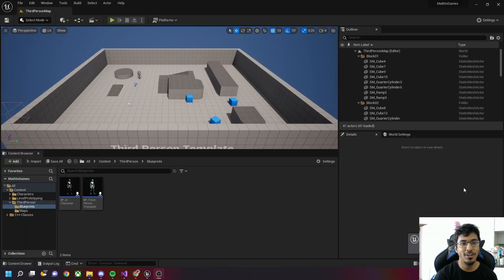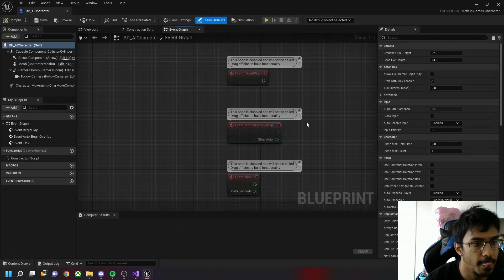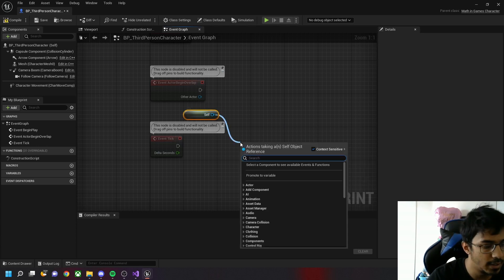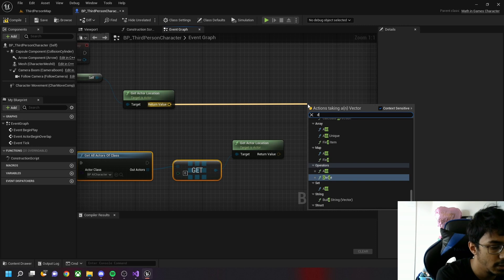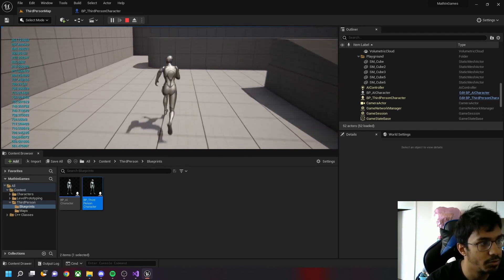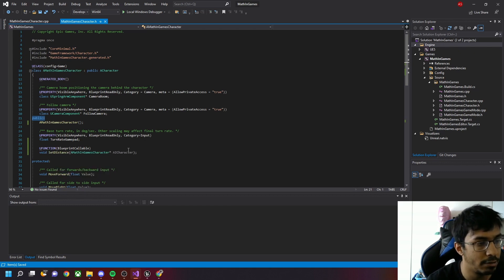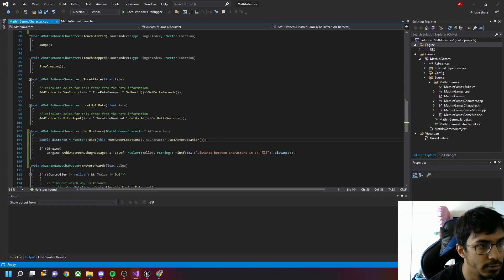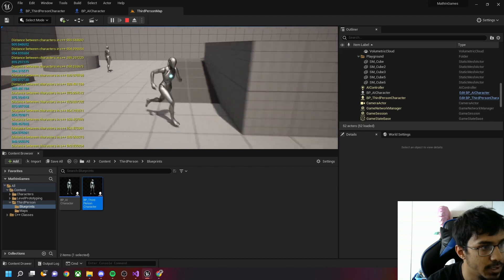Distance between two characters | Unreal Engine 5 | C++ and blueprint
A short tutorial video about finding distance between two characters in uunreal engine 5.

0:00 Introduction and implementation in blueprint
04:03 C++ implementation
06:08 Outro